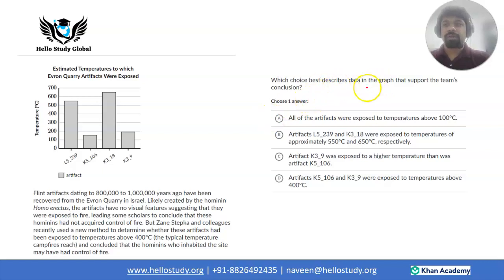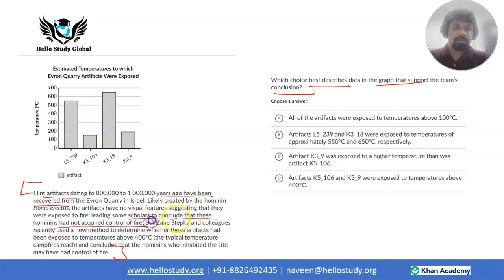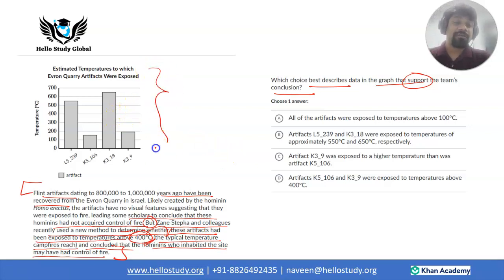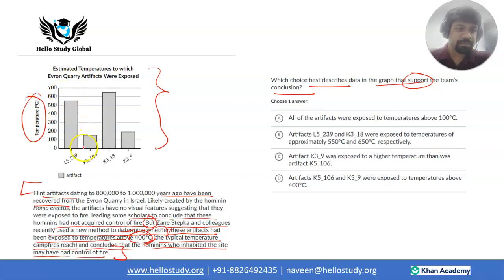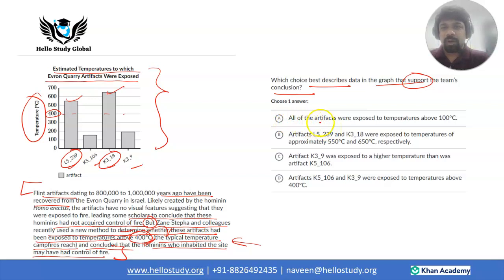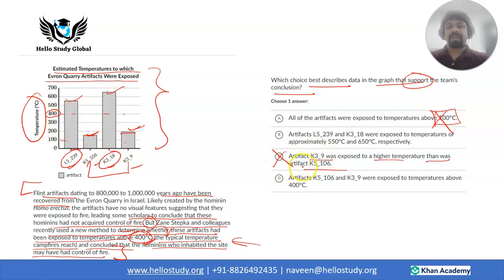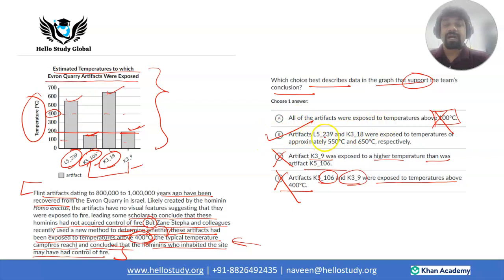Digital SAT: Command of Quantitative Evidence | Hello Study Global | Study Abroad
Welcome to our comprehensive SAT English Prep series!📚
In this video, we dive deep into the topic of Command of Quantitative Evidence, a crucial concept for mastering the SAT English section.If you're aiming for a top score , we will guide you through everything you need to know about solving questions of Command of Quantitative Evidence efficiently.📝💯

With clear explanations, examples, and targeted practice questions, this video equips you with the strategies to tackle the SAT exam.

About Hello Study Global: HSG is a one-stop destination for all your study abroad needs. We provide online training (in GRE, SAT, GMAT, ACT, LSAT, PSAT, IELTS and TOEFL) and counselling services to students for a global career. We also help students with all admission related queries and assist them in the entire journey of securing admissions to their dream university.